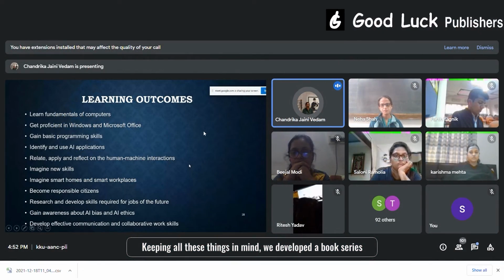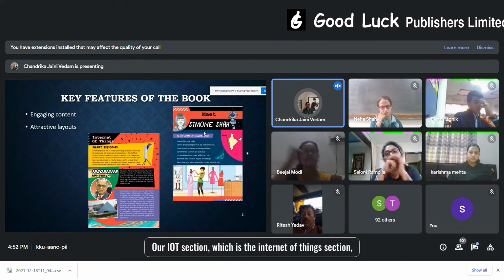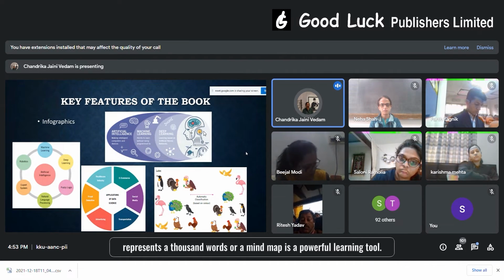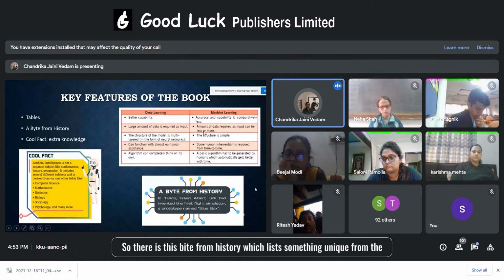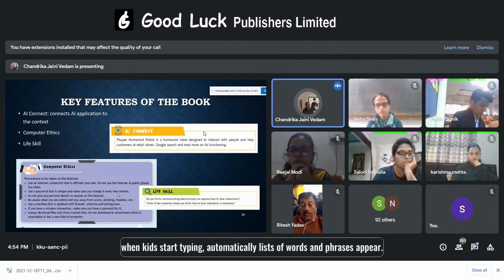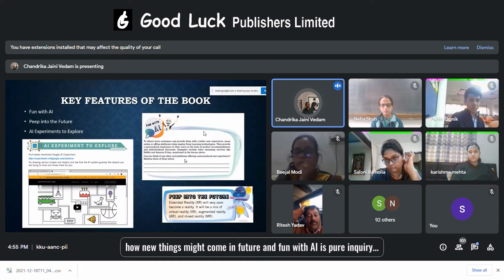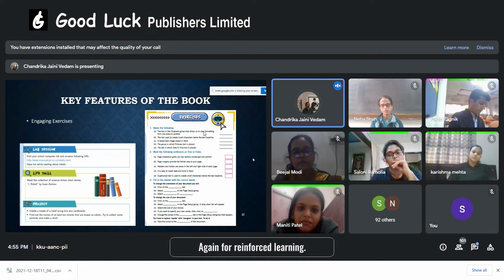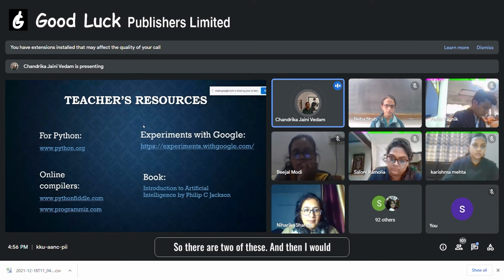Artificial Intelligence by Good Luck Publishers